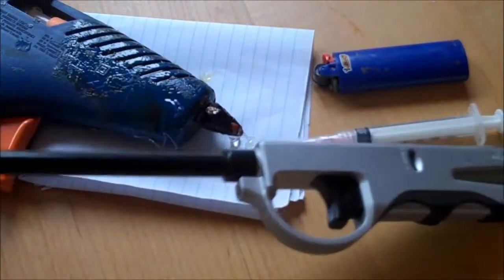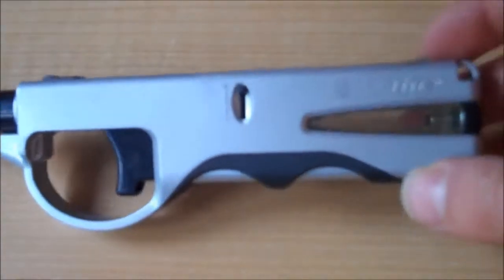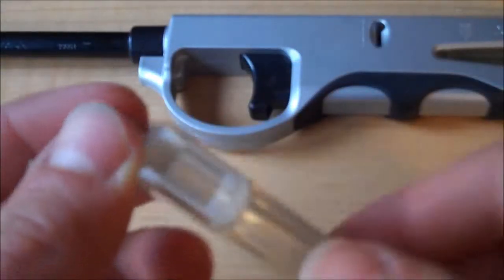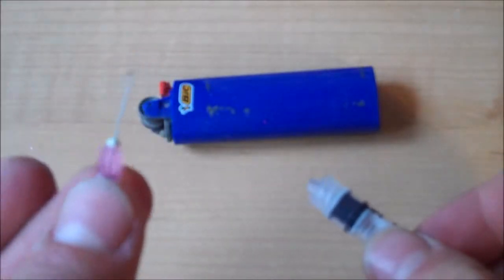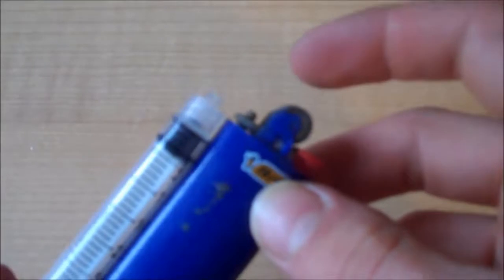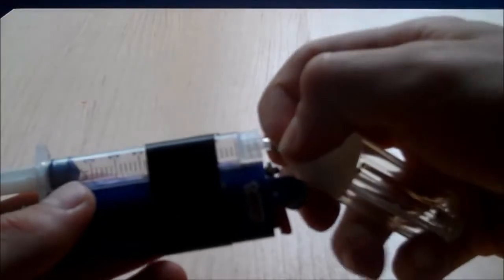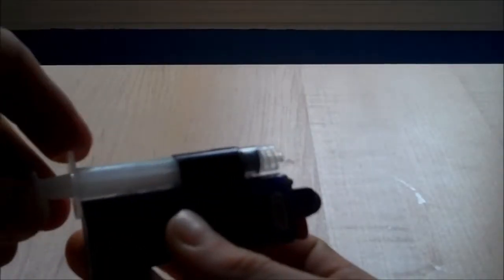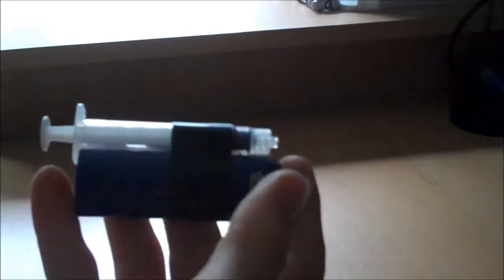Amazing lighter hack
Lighter hack - 4th of july - lighter hacks - top 3. awesome $1 lighter hack - easy.

6 tricks and life hacks with lighter, don't do it at home!
hack a cheap butane lighter and make the world's first "flick-style" burning laser lighter! 3 simple lighter tricks - how to.  this project is dangerous so be careful and don't overdo it because the fire could go into the lighter and explode.

here is a really cool lighter magic trick you can do that makes your lighter become a flamethrower that shoots fire three feet high...
amazing cheapy lighter laser burner!  we can use this flammable gas to do all kinds of things from making flamethrowers out of bottles to making your own exploding targets from just a lighter and a balloon.

who needs fireworks when you got a few lighters!..
soldering lighter lighter flashdrive micro fire starter mini hot drill and lighter water gun..
 i made this using a 100 mw green laser along with some small button cell batteries and fit it all inside a zippo lighter case.
lighter hacks -this video shows three simple lighter hacks that you can do with just about any lighter except bics.
ice lighter: same as the blue one  just not adding the flame.
easy hack lighters... watch some new and old life hacks and tricks with lighters and also some interesting ideas how to use lighter.
 these disposable lighters have butane inside them.

5 best lighter hacks.
lighter hack. 10 life hacks with the lighters | 10 amazing lighter life hacks you should know.  this laser lighter can burn tape  light matches  pop balloons and more. this video is on 5 of the best lighter hacks.

10 life hacks with the lighters | 10 amazing lighter life hacks you should know!